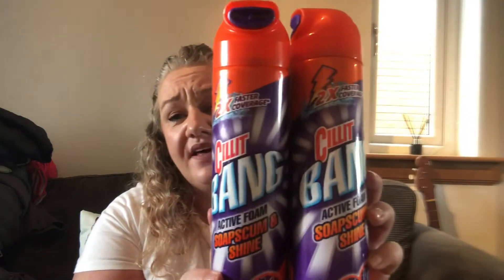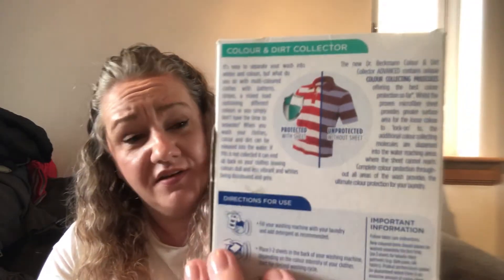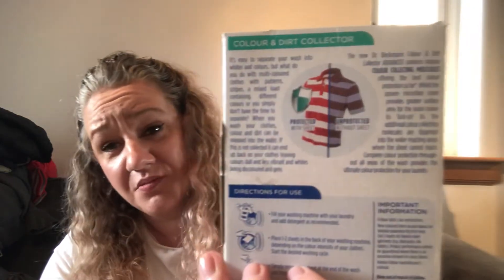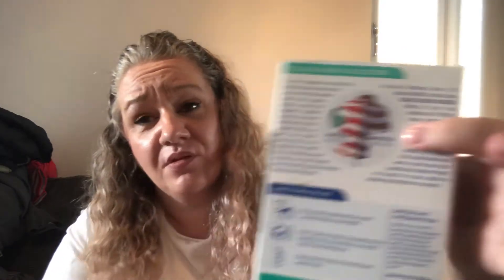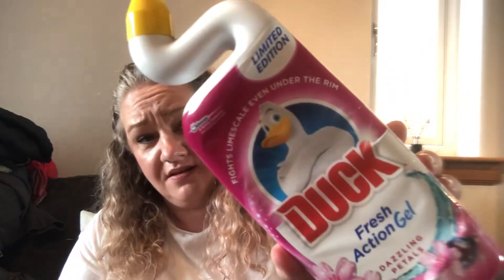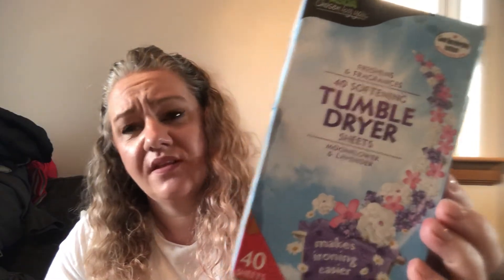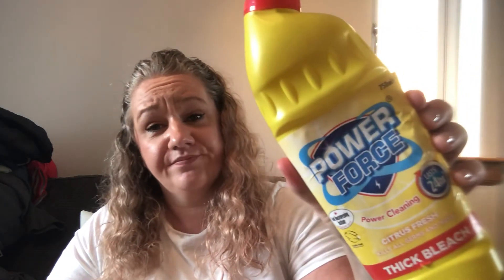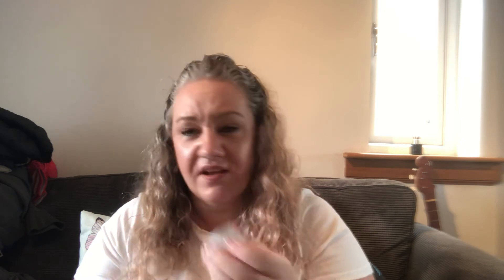Empties U.K. October 2020 Household and Cleaning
My household and cleaning empties video